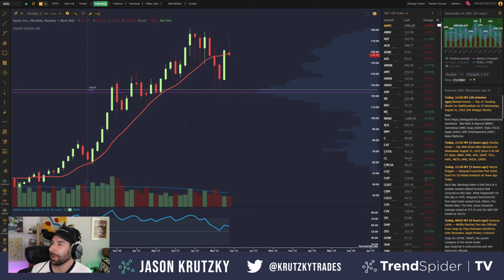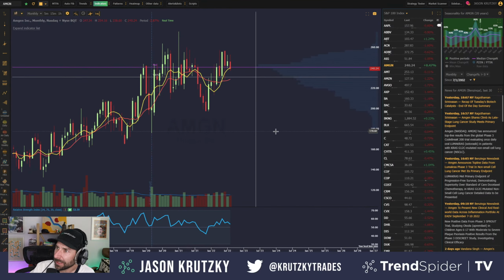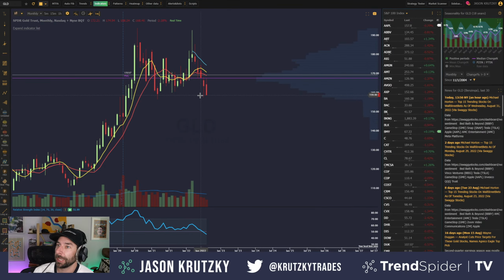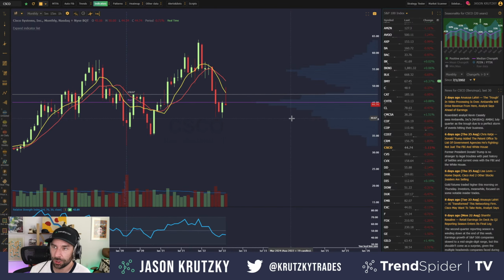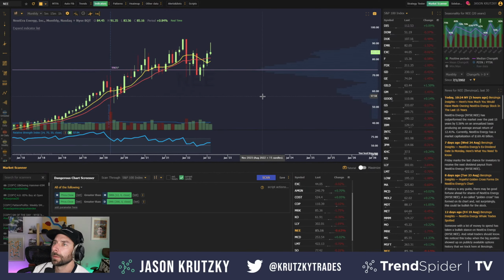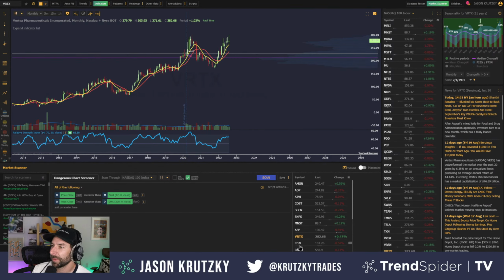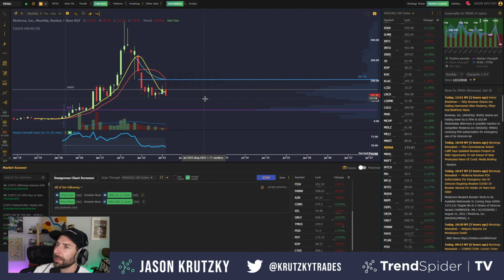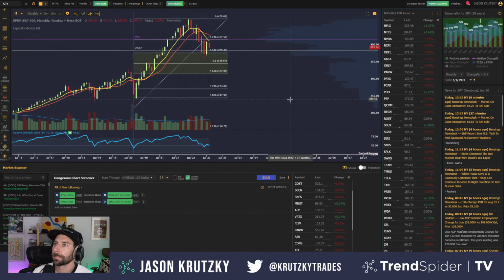Digging Into New Monthly Candles! Stock Market Live with Jason Krutzky | Live on TrendSpider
Digging into new monthly candles! Jason Krutzky sits down live to look into the market, answer audience questions and find out what's happening in the indices.

Watch on for:
✅  TrendSpider Updates
✅  Chart Requests
✅  Close of Day Scanners
✅  And More!